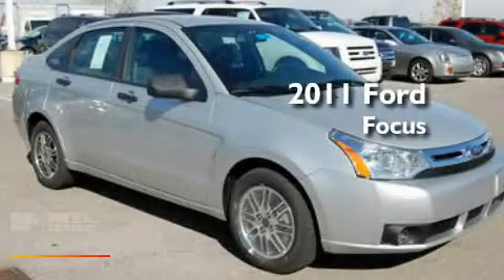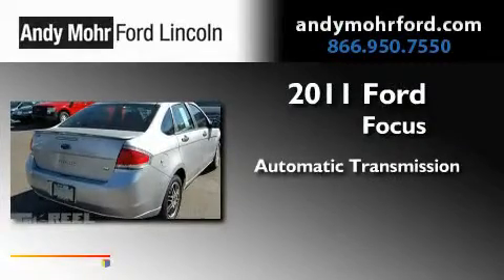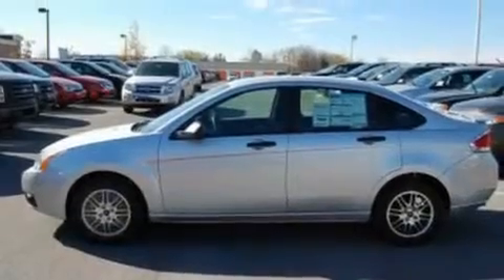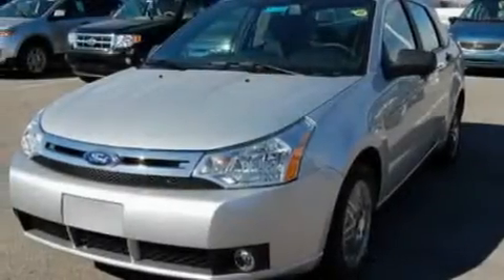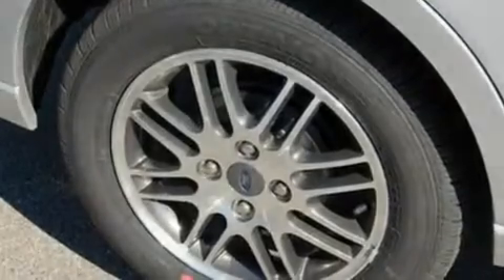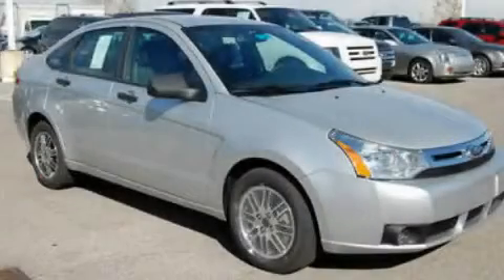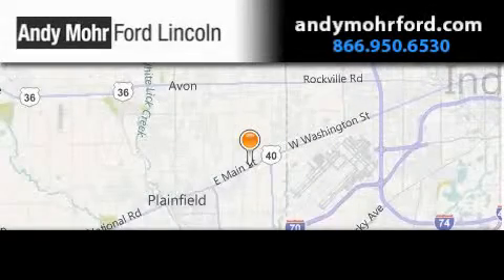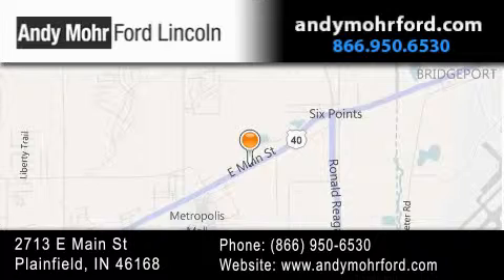2011 Ford Focus Plainfield IN 46168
Year : 2011
 Make : Ford
 Model : Focus
 Engine : 2.0L I4
 Trans . : AUTO
 Exterior : Silver

 Interior : Char Blk Cloth
 Stock : C11380

 2713 E. Main Street